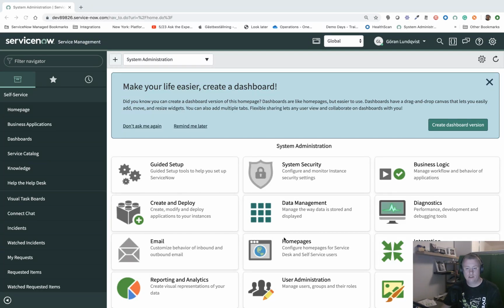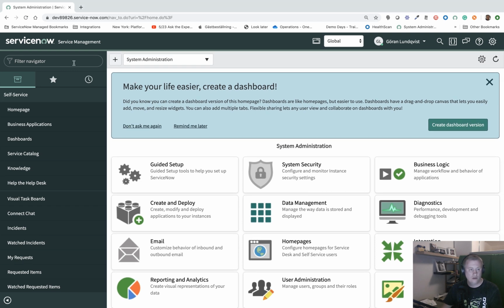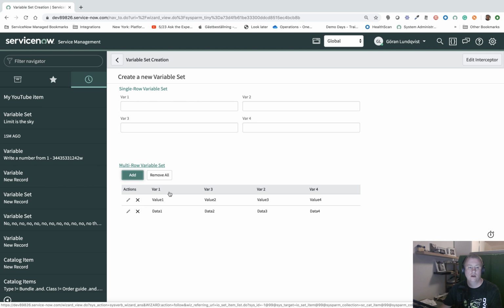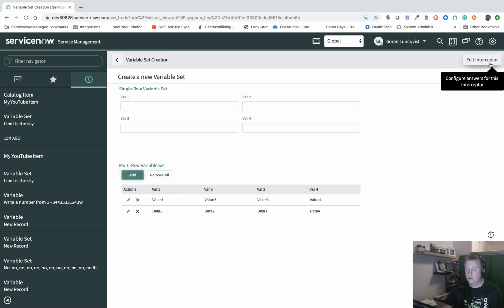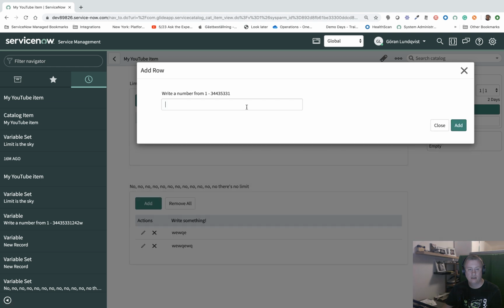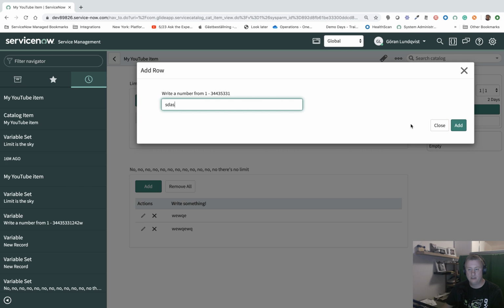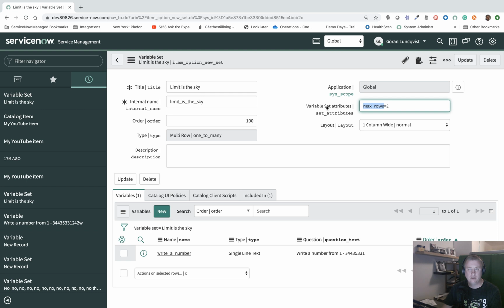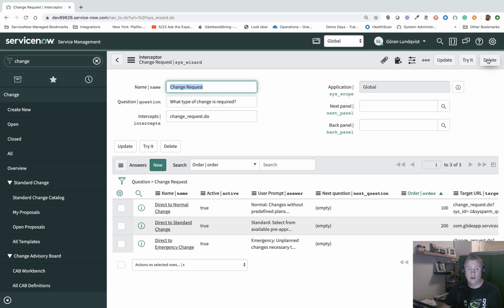New features (MRVS, Impersonate & Interceptor) in ServiceNow New York Release.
This quick video was supposed to be only for the Multi-Row Variable Set (MRVS), but I ended up finding a new thing myself and threw in the new functionality around impersonate as well.

And BTW, the shoutout was for Anubhav Kapoor :)

The video was record in the New York Release